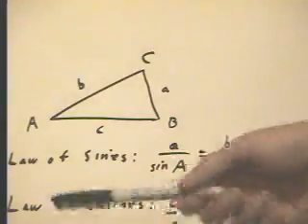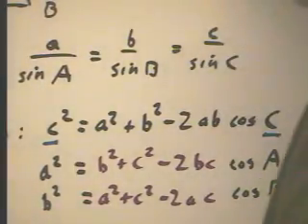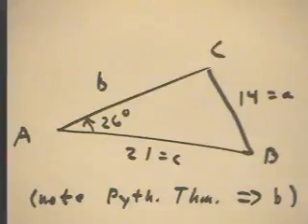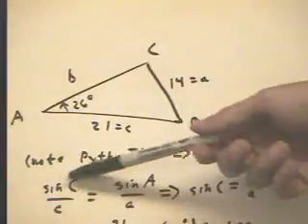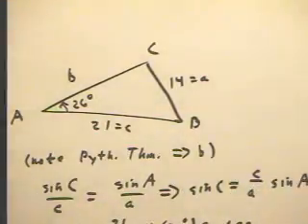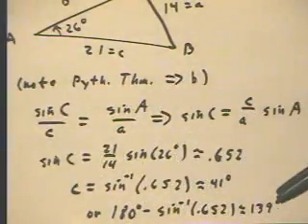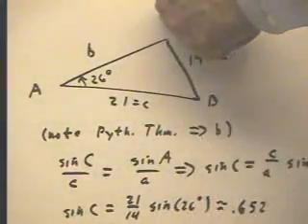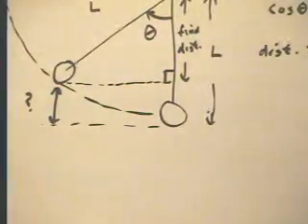pc2 990201 Snazzi8